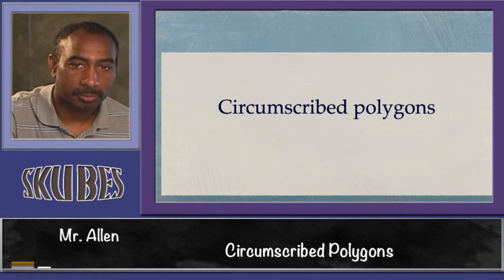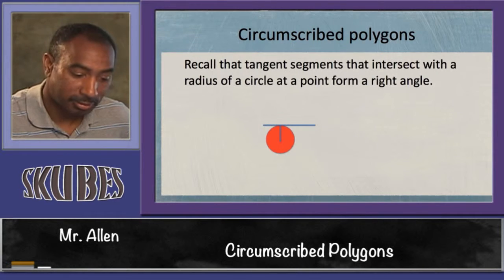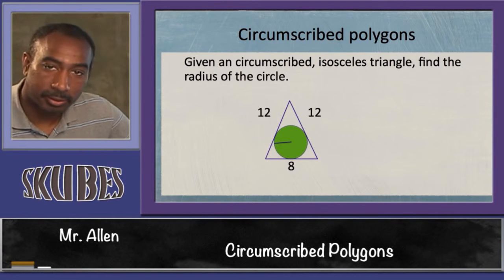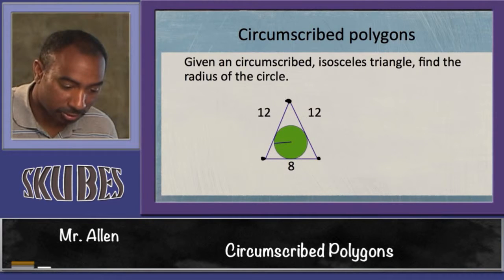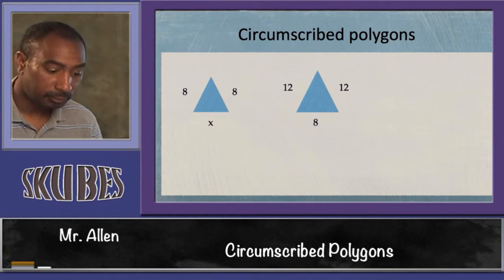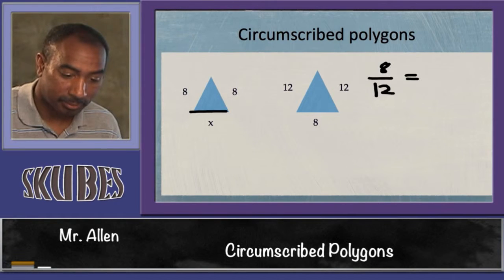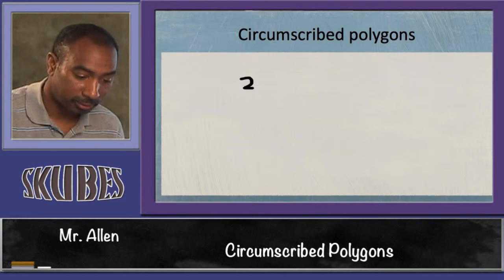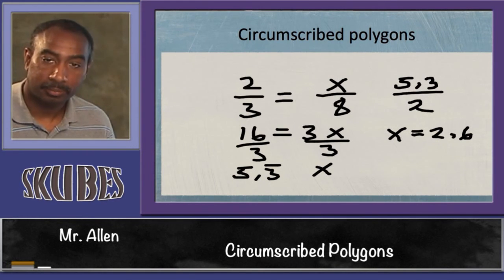Circumscribed Polygons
G.C.2
Identify and describe relationships among inscribed angles, radii, and chords. Include the relationship between central, inscribed, and circumscribed angles; inscribed angles on a diameter are right angles; the radius of a circle is perpendicular to the tangent where the radius intersects the circle.